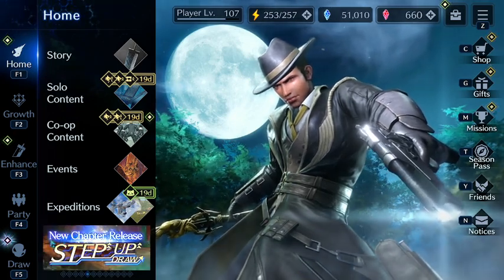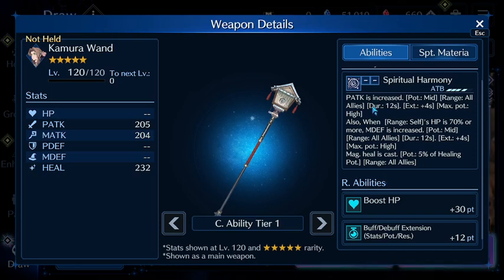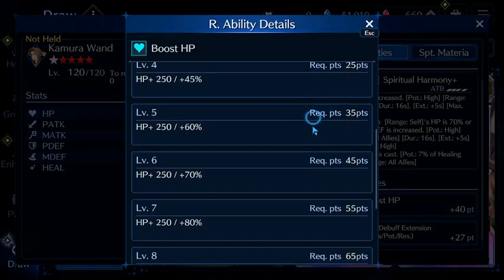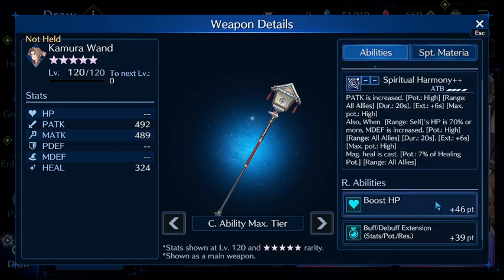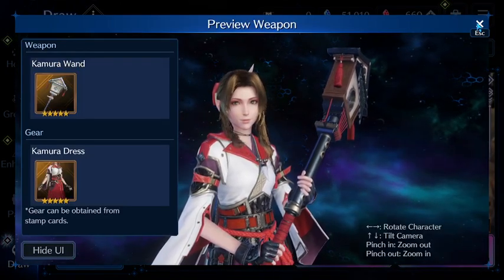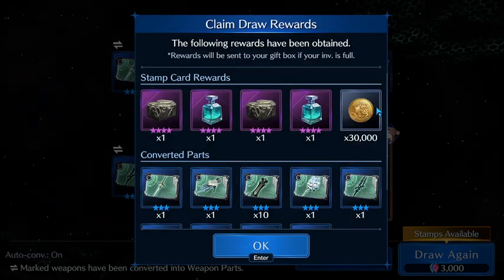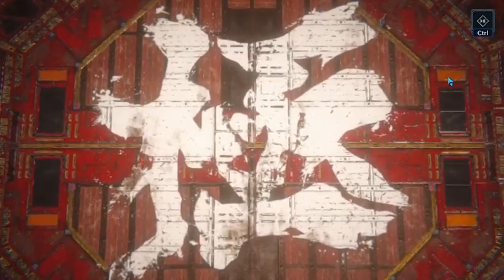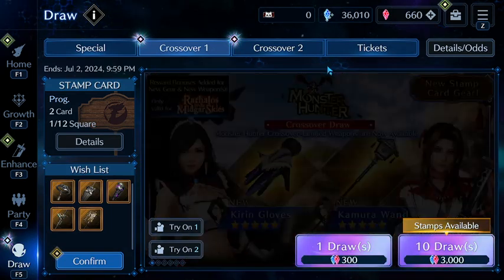Final Fantasy 7 Ever Crisis - Aerith Crossover Banner Review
It was Impulse pure Impulse

Time Stamps
0:00 10:30 Analysis
10:30 15:45 Impulse Summoning
15:45 16:34